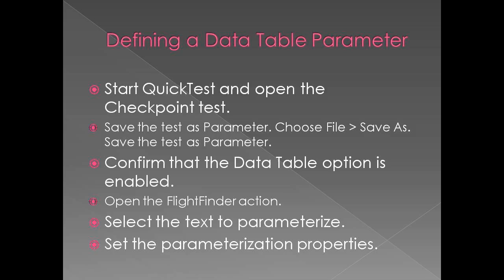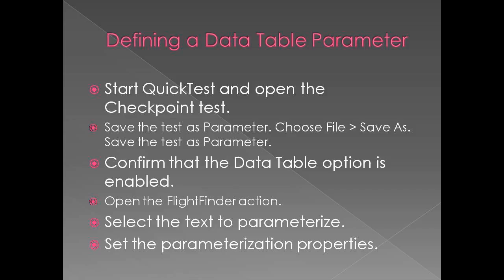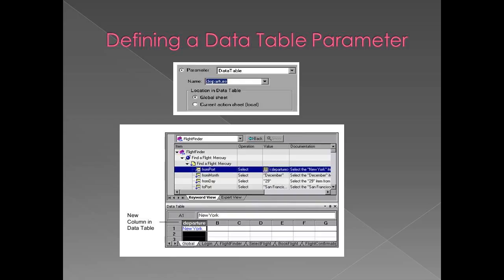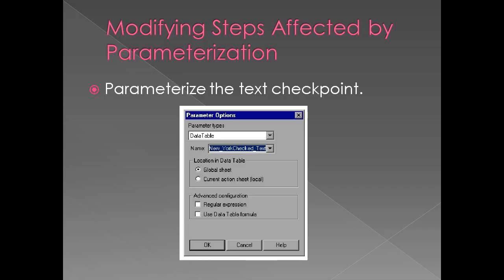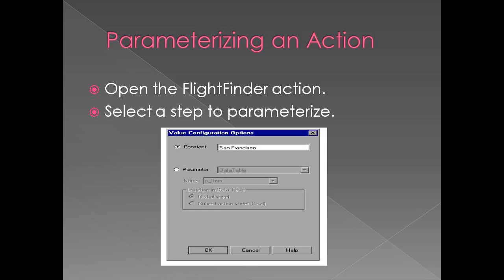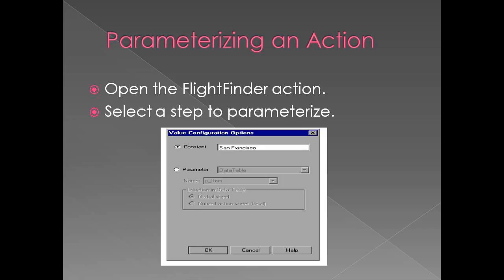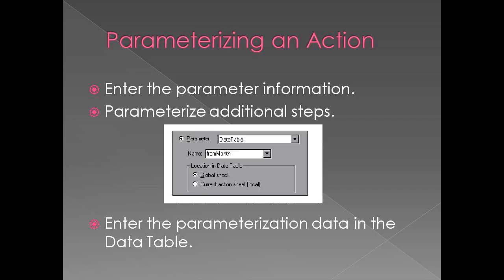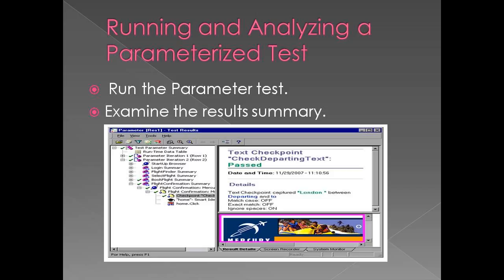QTP Tutorial Chapter 08